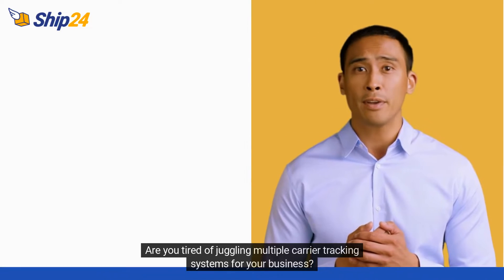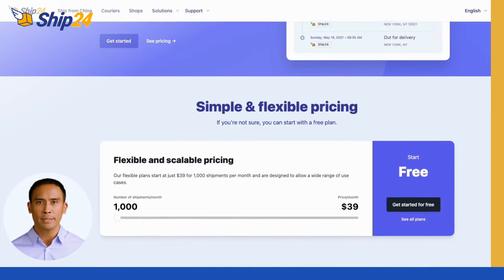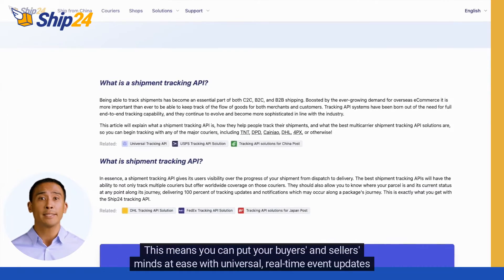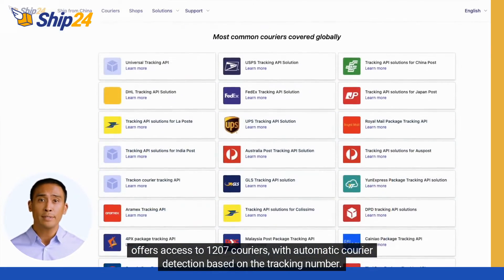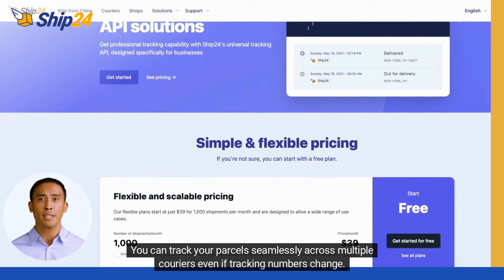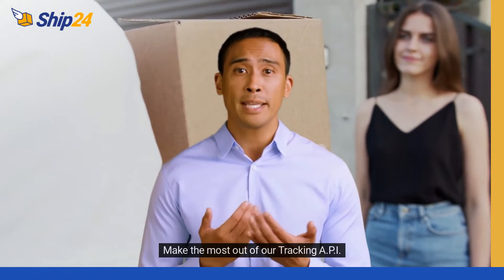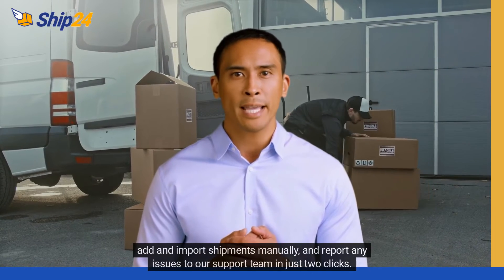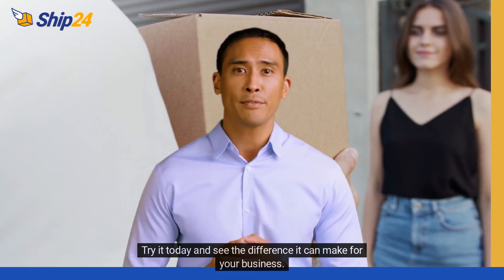Shipment tracking API with Ship24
Ship24's package and shipment tracking API is a powerful API and Webhook solution that enables an easy integration with e-commerce, logistics or shipping platforms. With the tracking API, you can get near real-time up-to-date status of your parcels without to worry about the integration to all your logistics carriers. You can create a free tracking API account